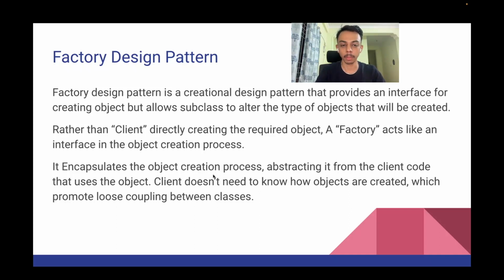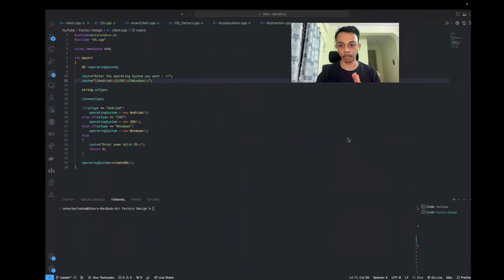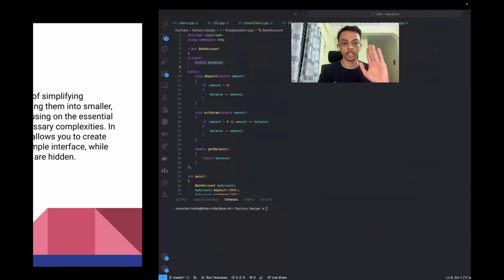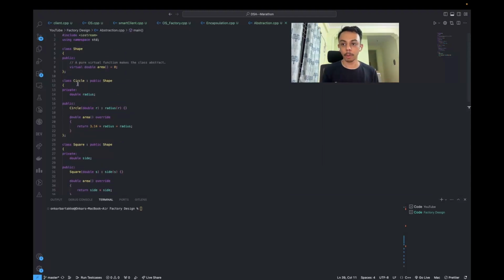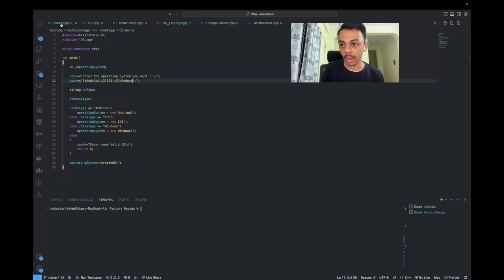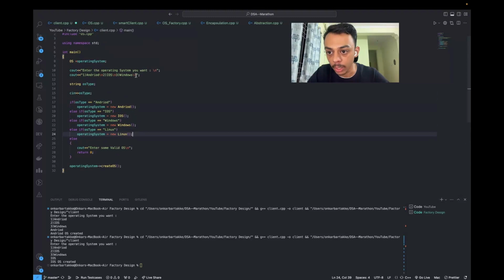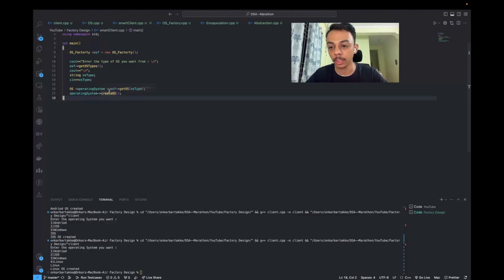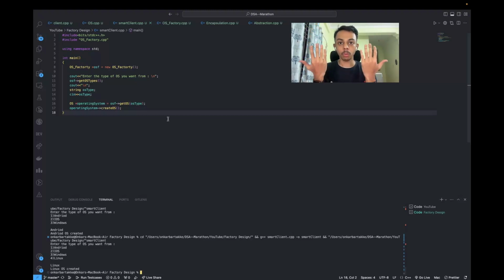Factory Design Pattern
Feel free to increase the video speed to 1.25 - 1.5X

The factory design pattern is a creational design pattern that provides an interface for creating objects but allows the subclass to alter the type of objects that will be created.
Rather than “Client” directly creating the required object, A “Factory” acts like an interface in the object creation process.
It Encapsulates the object creation process, abstracting it from the client code that uses the object. The client doesn’t need to know how objects are created, which promotes loose coupling between classes.